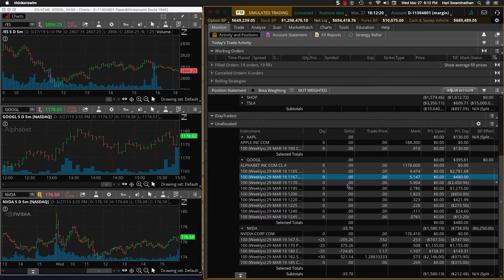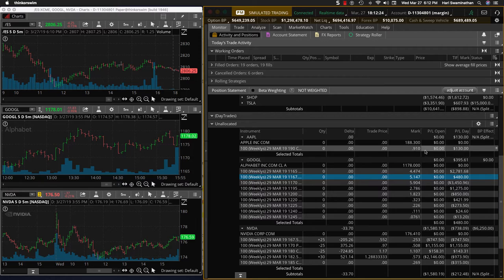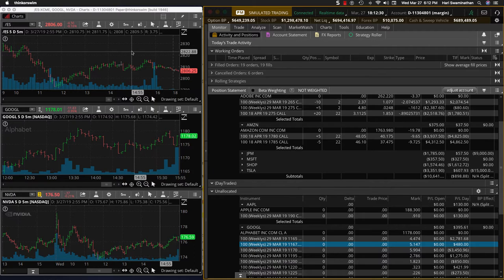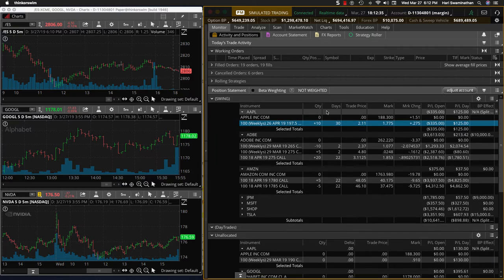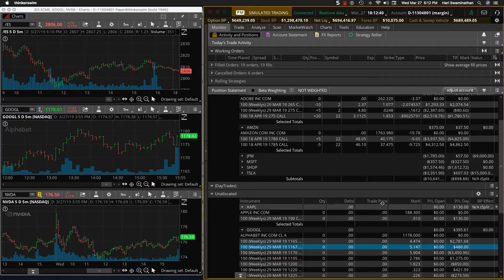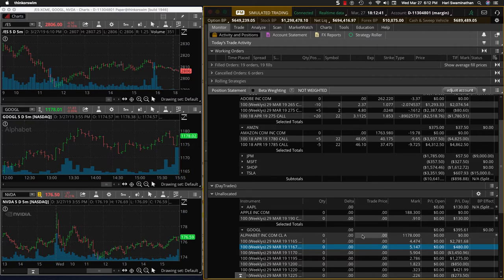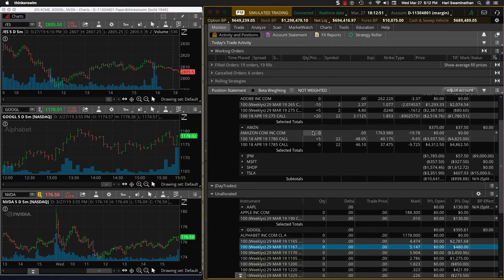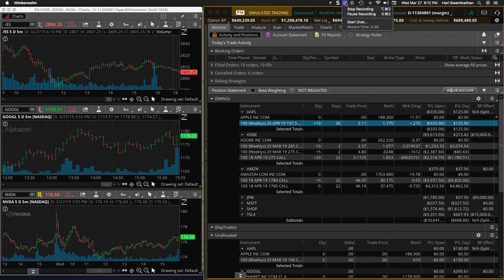Wed Mar27 AAPL GOOGL NVDA